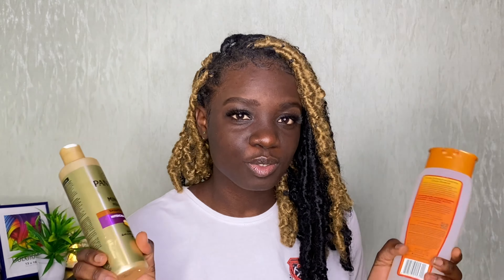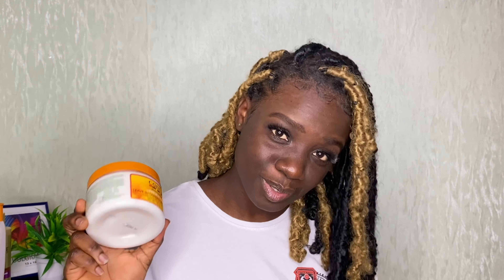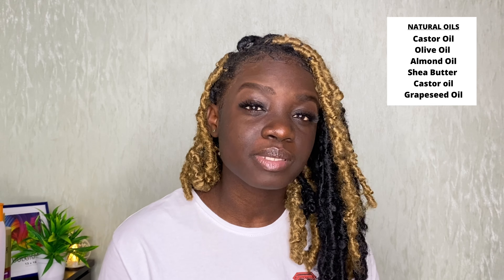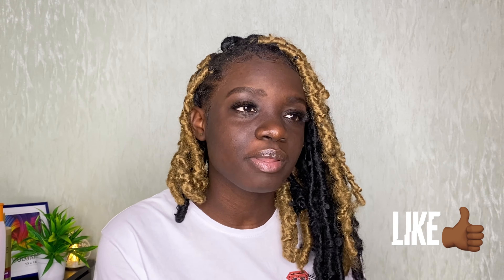NATURAL HAIR PRODUCTS ON A BUDGET!!!//Ms_Maibe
Hi Everyone
It’s Ms_Maibe
So in todays video I showed you guys my affordable Natural hair products that I use .
PRICES OF PRODUCTS ON AMAZONE👇🏾
Cantu leaven conditioner

Cantu Sulfate-Free Cleansing Cream Shampoo, 13.5 Fluid Ounce

Social Media handles 👇🏾
Let’s link up on IG

Mss Maibe
Ms Maibe
MY THOUGHTS ON ECO STYLER GEL

PREPPING NATURAL HAIR FOR PROTECTIVE STYLES